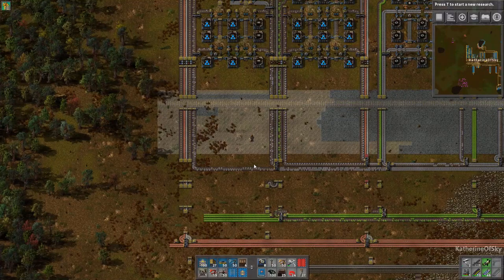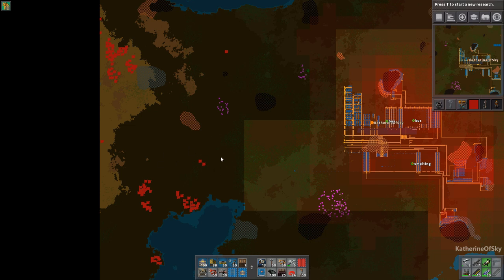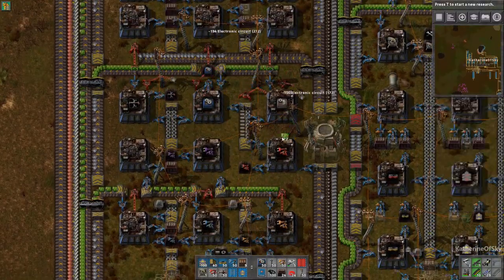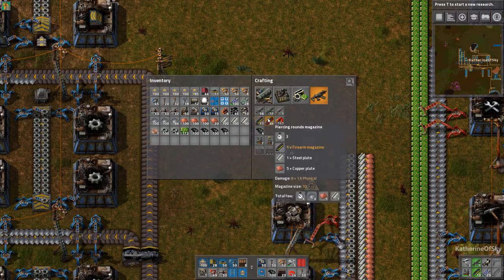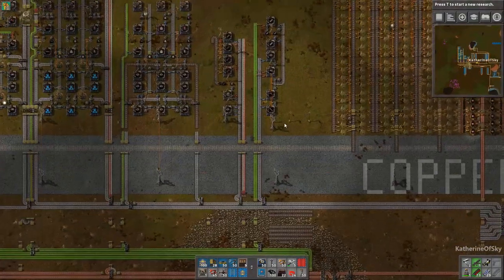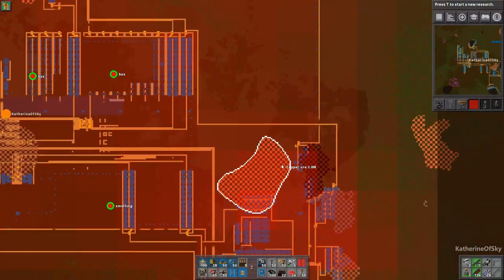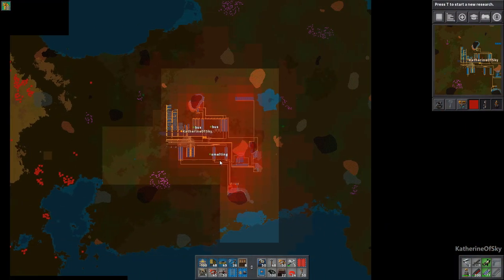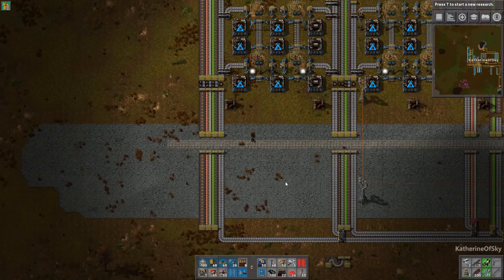Factorio: Entry Level to Megabase Ep 10: TURRETS, AMMO, & GREEN CIRCUITS RATIOS - Tutorial Series